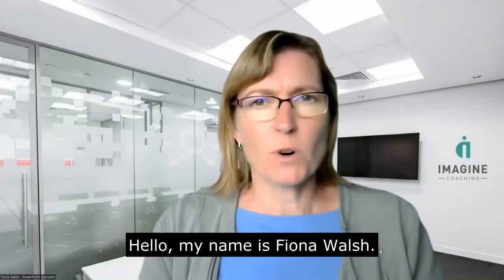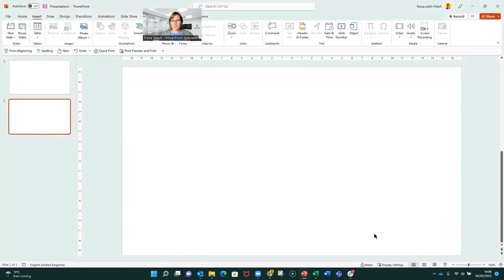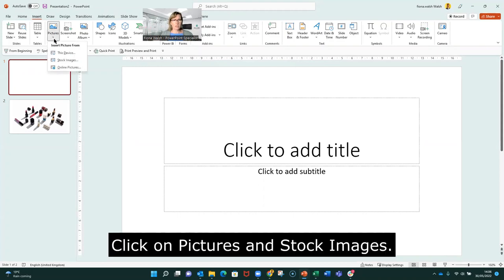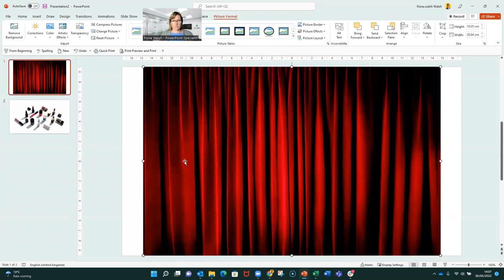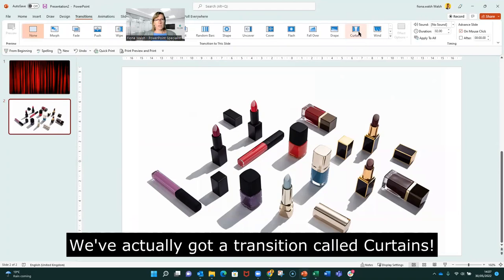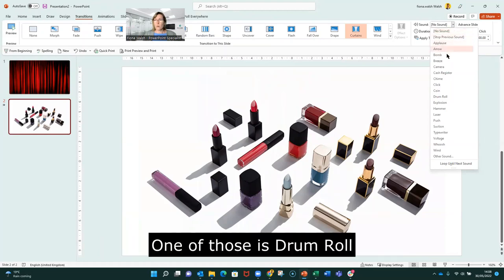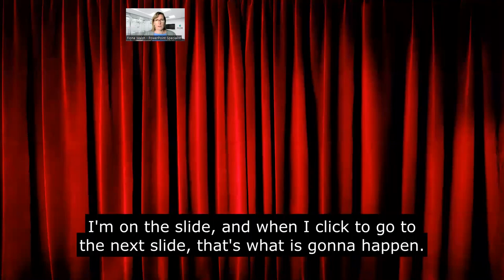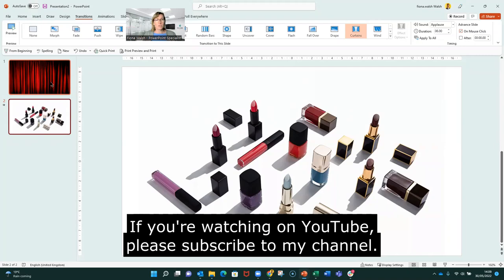How to use PowerPoint Transitions for maximum impact on a product reveal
Did you know you can show off a new product with different transitions on PowerPoint? In this video, I show you how to add red curtains and sound effects to reveal or launch a new product in your presentation.